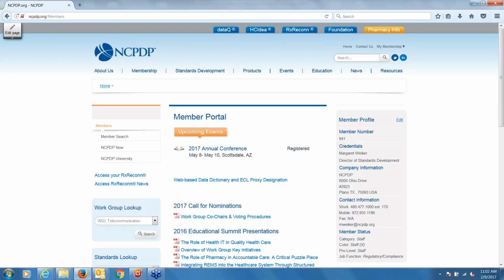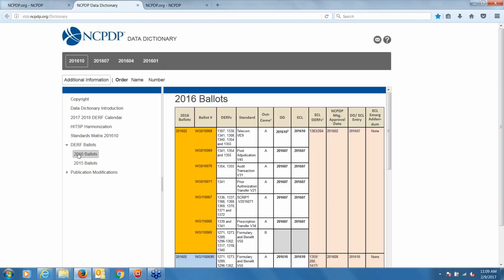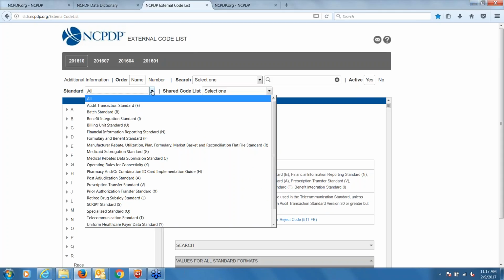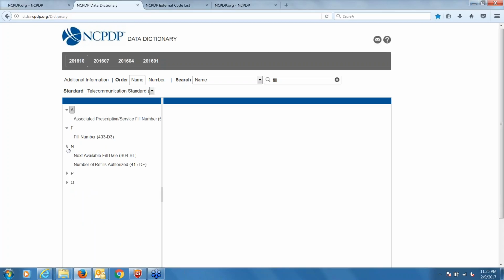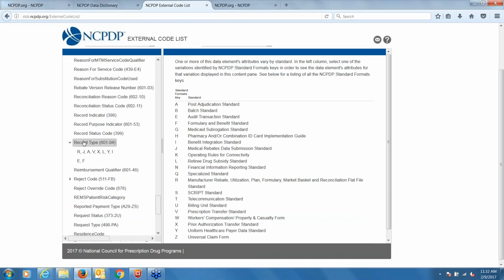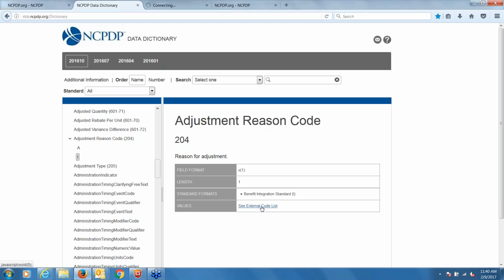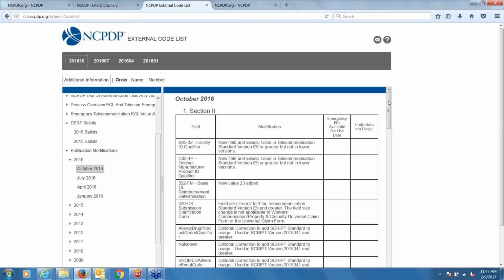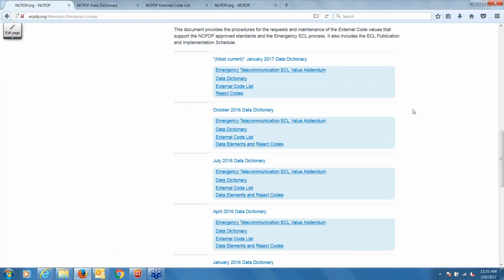2017 NCPDP Web enabled Data Dictionary and ECL Webinar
Hands on training and discussed.